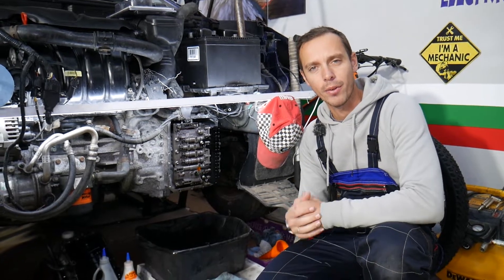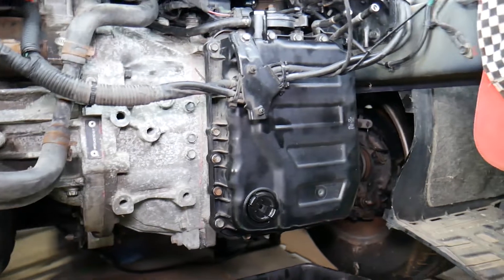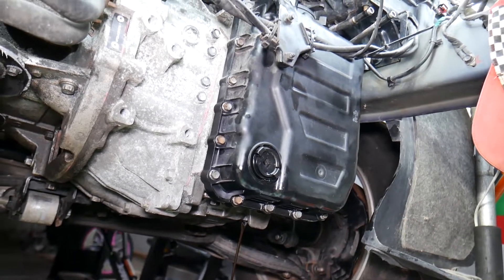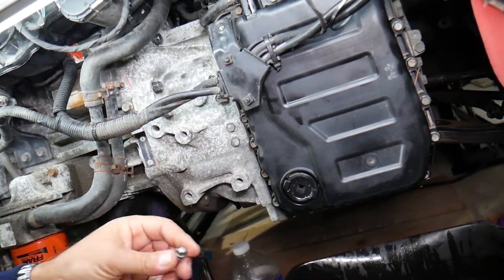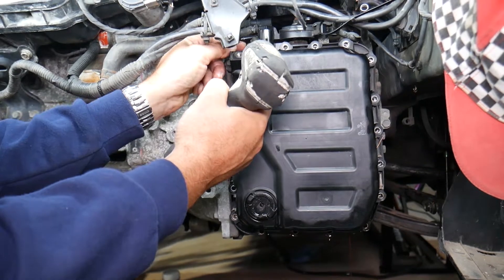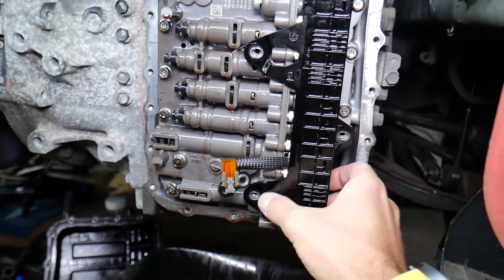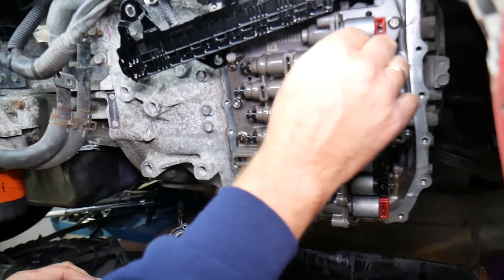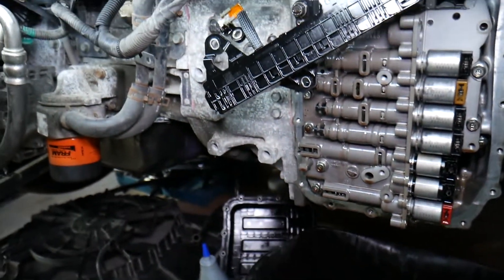TRANSMISSION SOLENOID REPLACEMENT LOCATION JEEP COMPASS JEEP PATRIOT DODGE DART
If you have Kia and you need to replace the transmission solenoid on Dodge Jeep or you want to know where the transmission solenoid is located on your Dodge Jeep transmission in this video we will explain do that. We demonstrated where the transmission solenoid / solenoids is located if you need to replace the transmission solenoid on 6F24 PowerTech automatic transmission. The video may be helpful on:
Jeep Compass Transmission Solenoid Location Replacement
Jeep Patriot Transmission Solenoid Location Replacement
Dodge Dart Transmission Solenoid Location Replacement